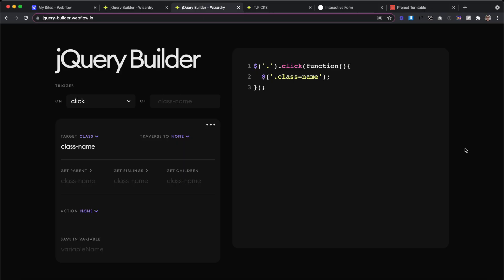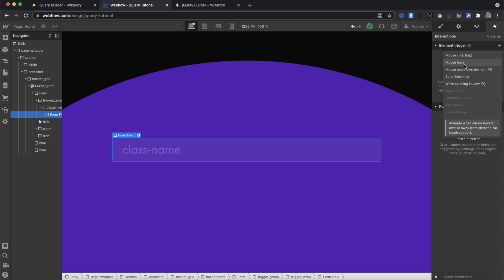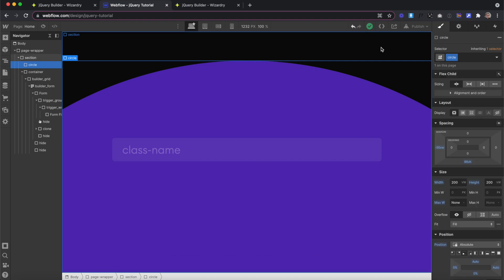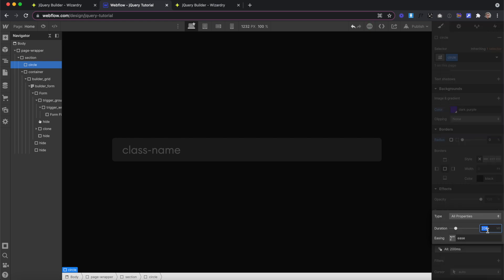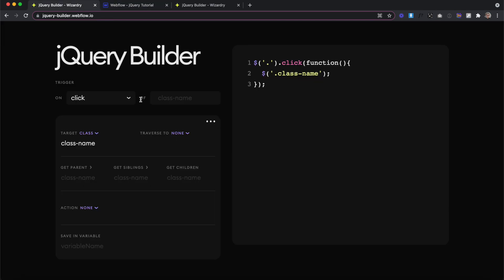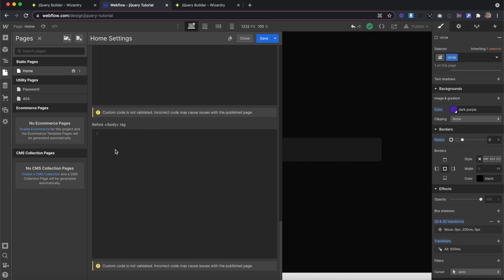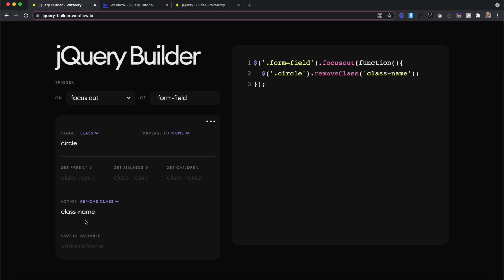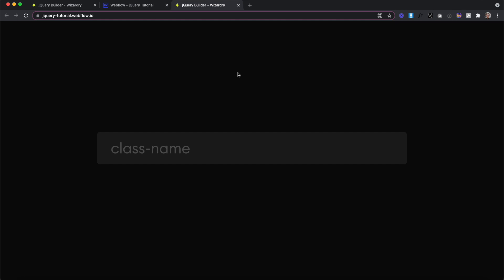jQuery Builder Course (Lesson 1)